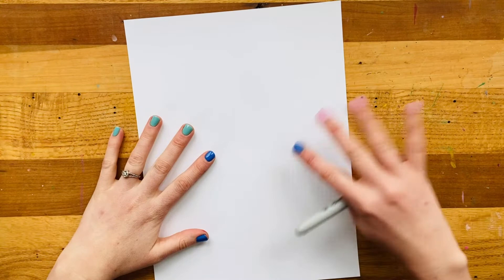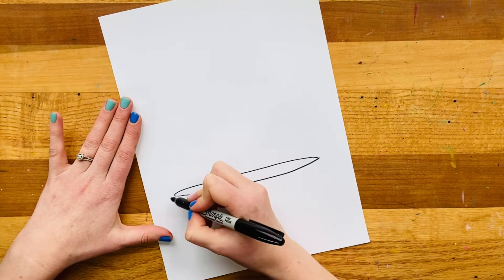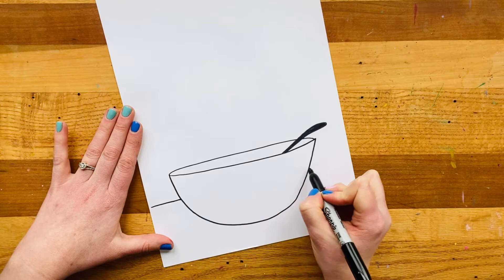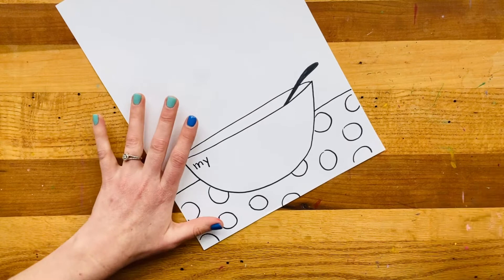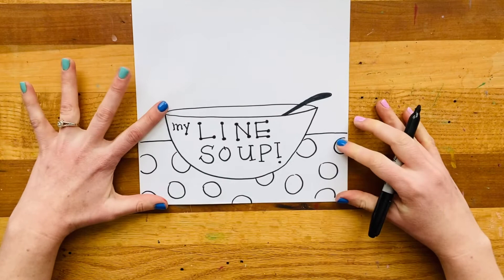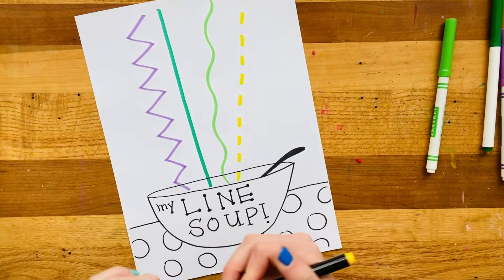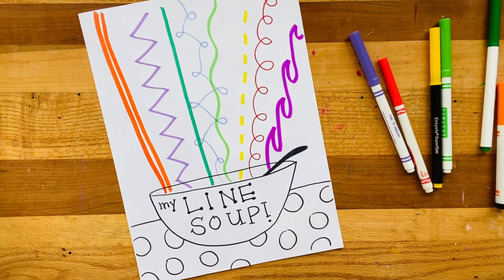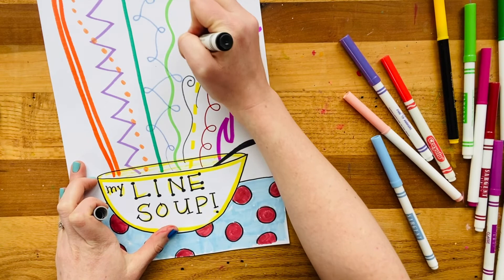"Line Soup" - COOL BEANS CLUB - Quick Draw Confidence Builder